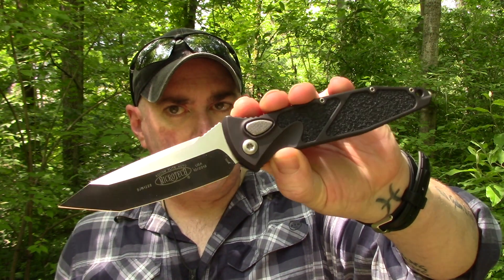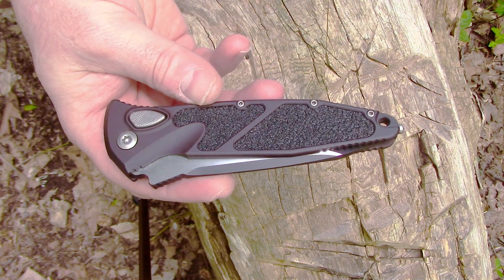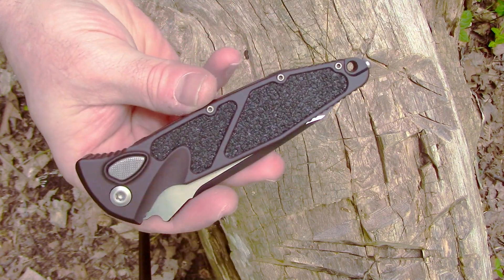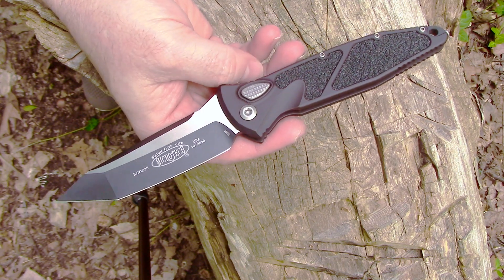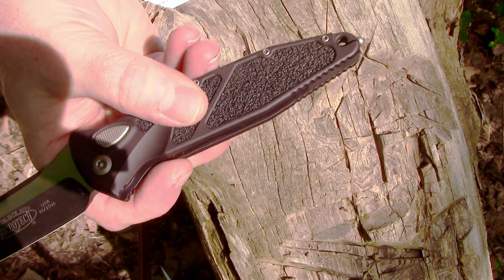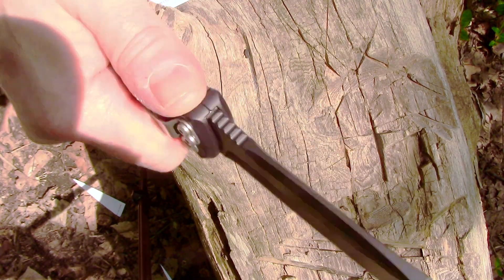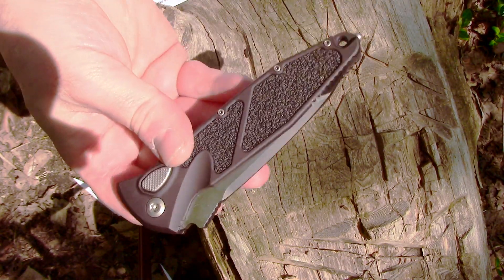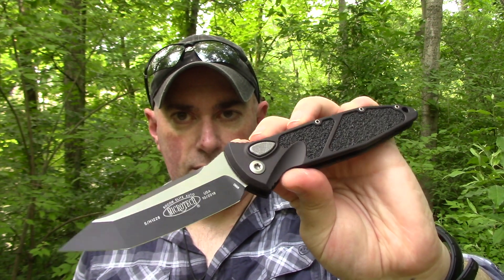Microtech SOCOM Elite Auto: First Impressions (Last One For A While) - Preparedmind101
PM101 Amazon